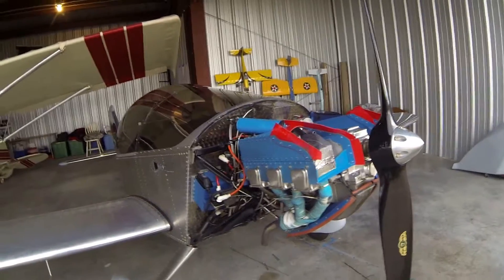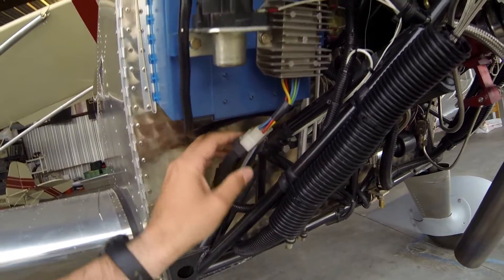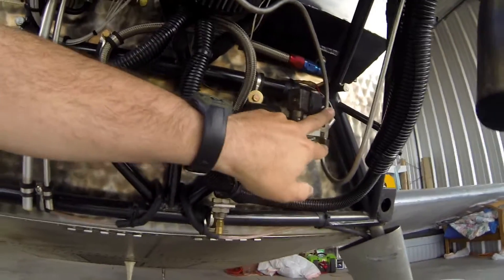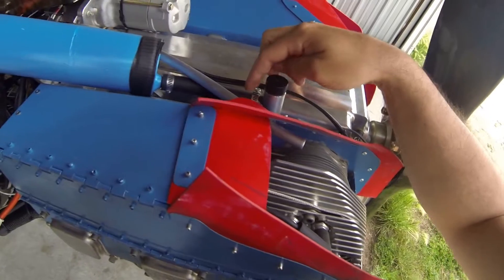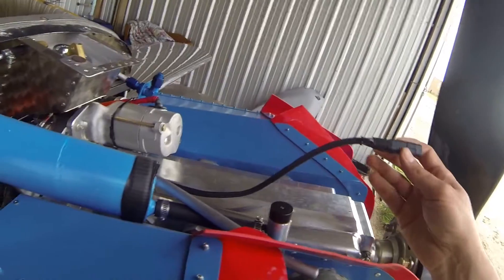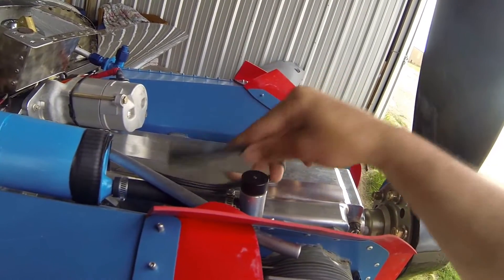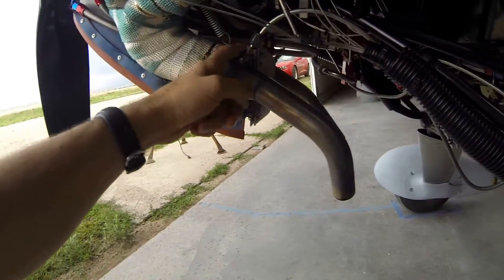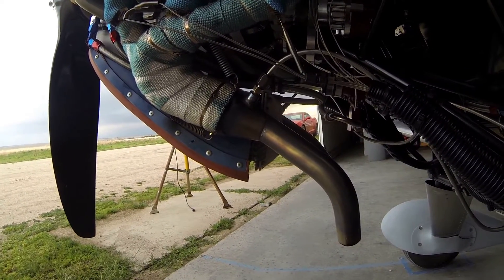Sonex 1374 Firewall Firewall Forward Tour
This video shows some of the features of my Jabiru 3300 firewall forward installation and helps explain the way I did things on Sonex 1374.  I highly recommend modifying the cooling baffles to access the spark plugs.  It makes a big difference in ease of maintenance.